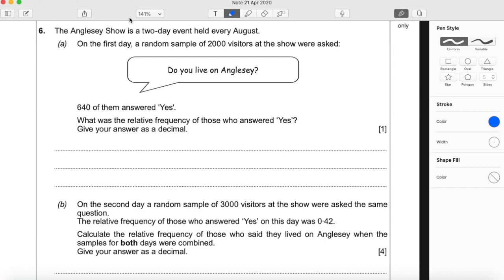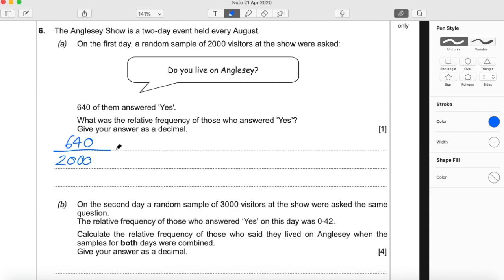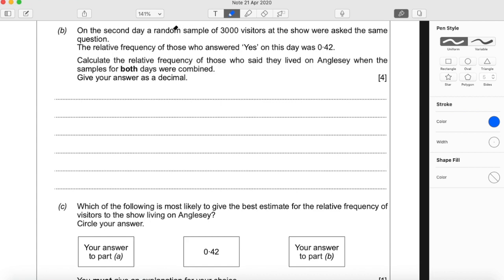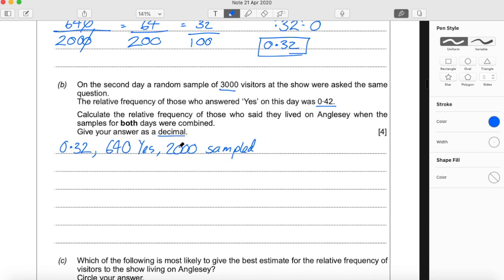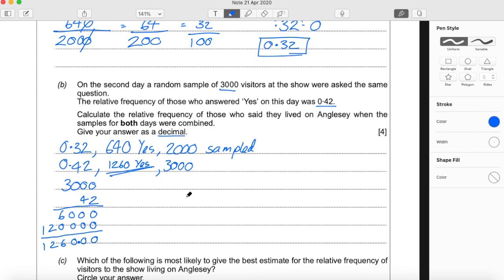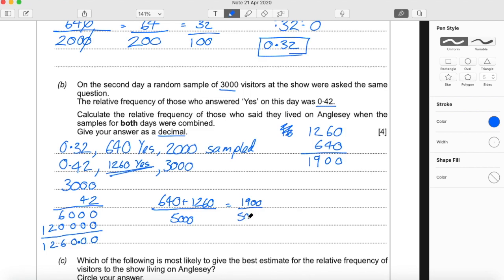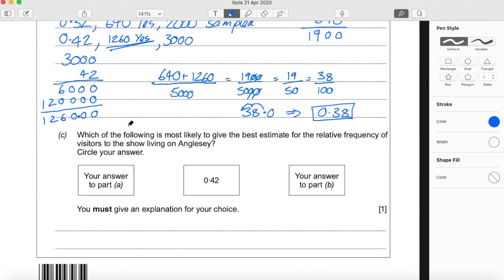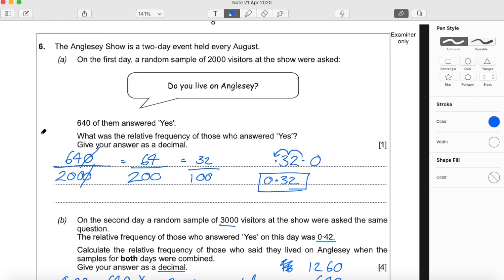Maths GCSE Revision | WJEC May 2019 Higher Tier Unit 1 Non-Calculator | Question 6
This is a video solution to Q6 from May 2019’s Higher Tier Unit 1 Paper.